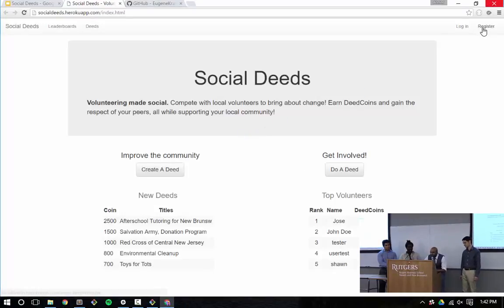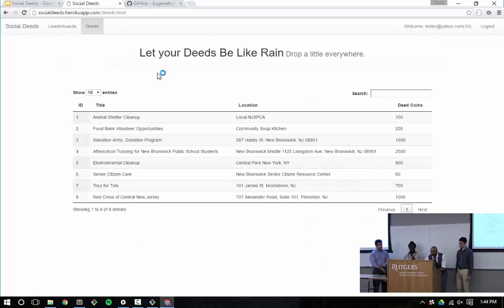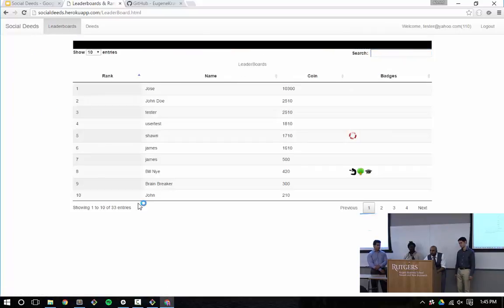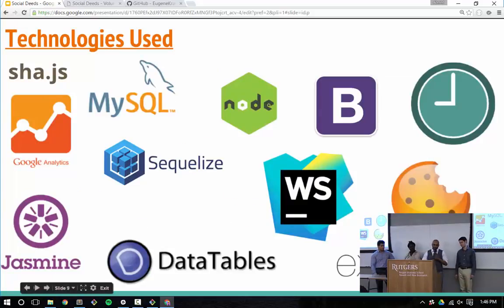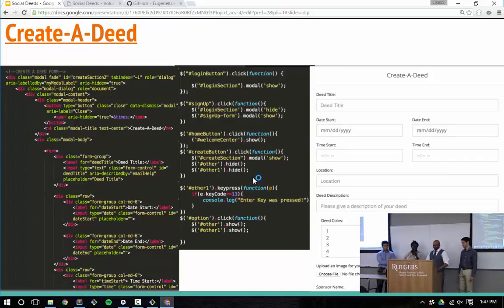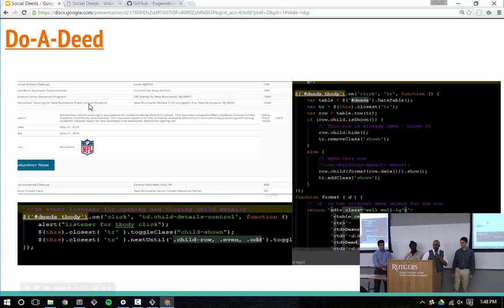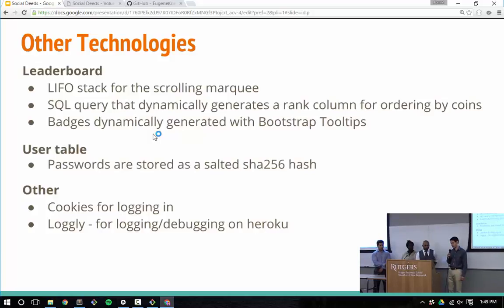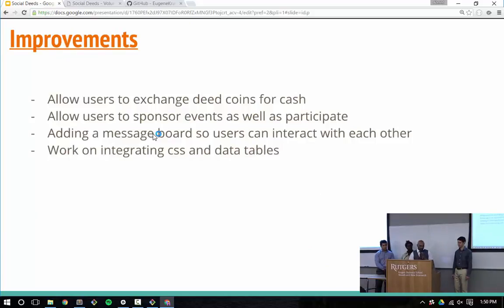Social Deeds | Rutgers Coding Bootcamp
Team Members: Leslie, Dan, Shawn, Eugene

Description: Social Deeds is a web application for gamifying community service and volunteering.

Technologies Used: Node, Express, MySQL, MomentJS, Jasmine, HTML/CSS, Javascript, jQuery, Handlebars, Sequelize, Materialize